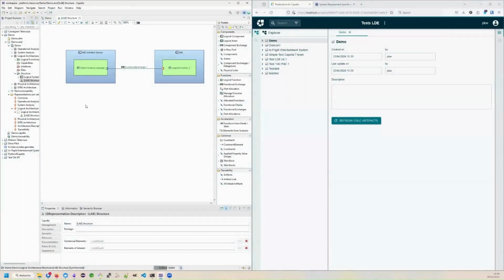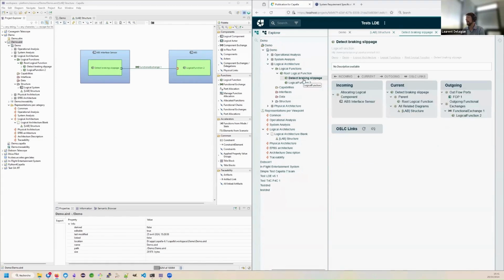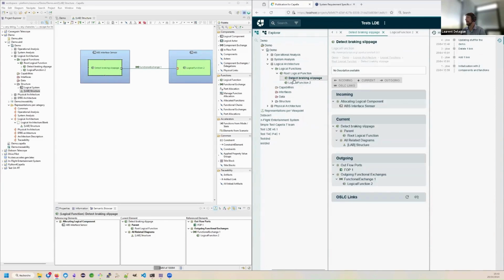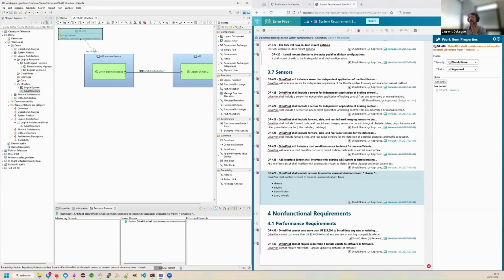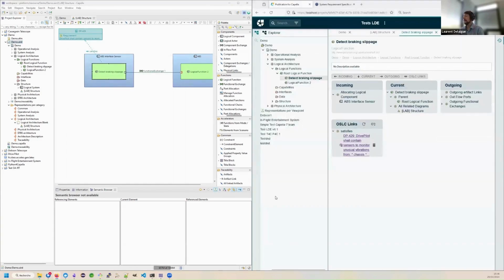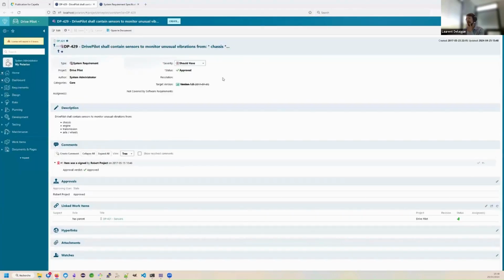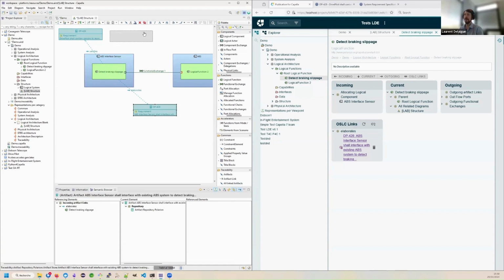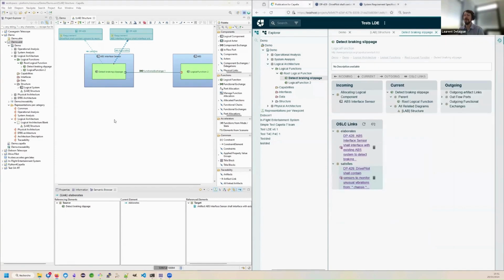Integration Between Capella and Siemens Polarion | Publication for Capella | MBSE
This video shows how Publication for Capella can be used to manage the synchronization between systems models in Capella and requirements in Siemens Polarion.